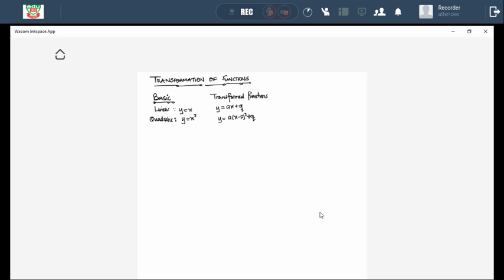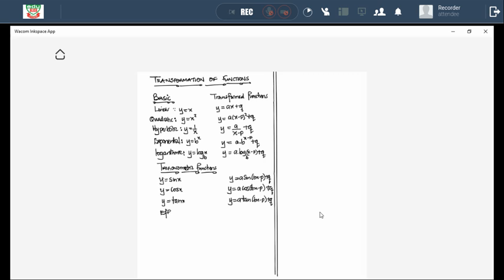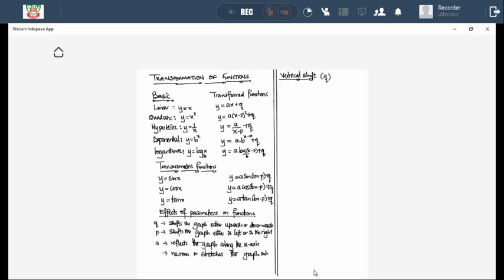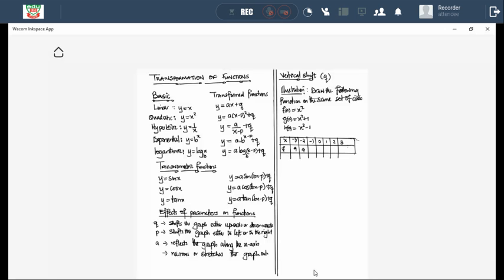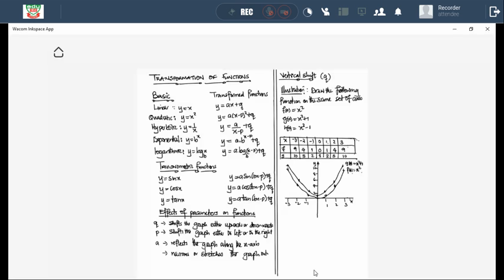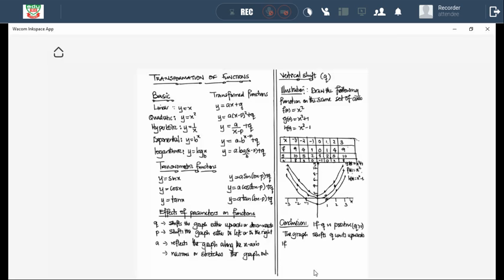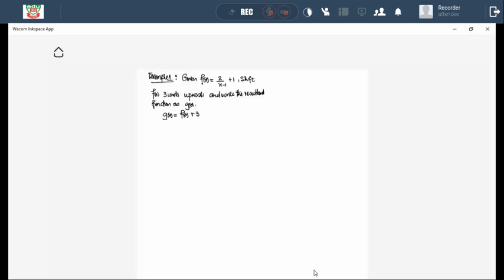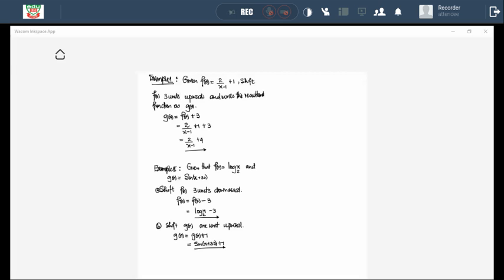Grade 12 Functions and Graphs Lesson 17